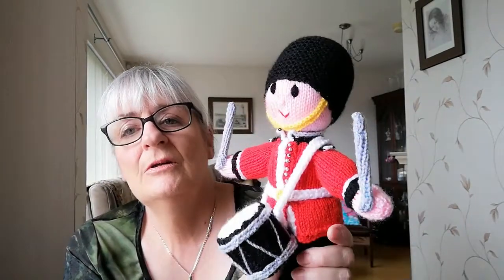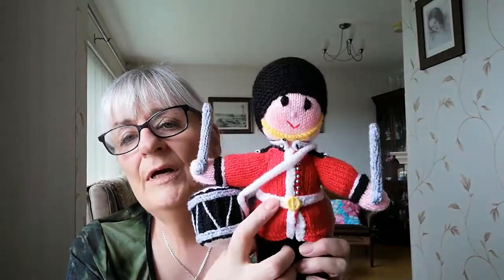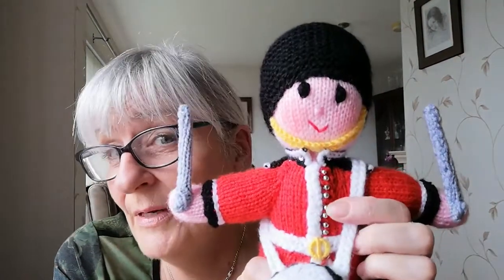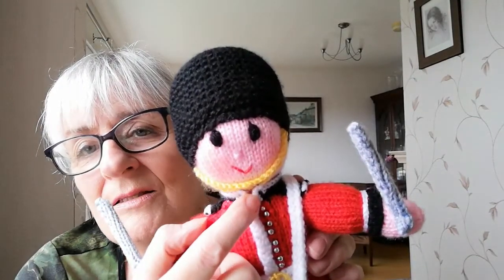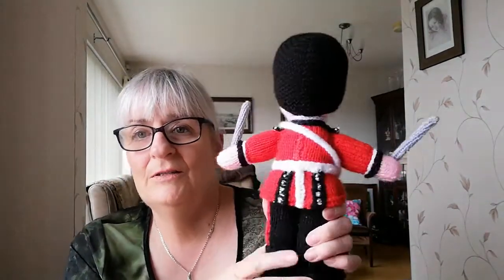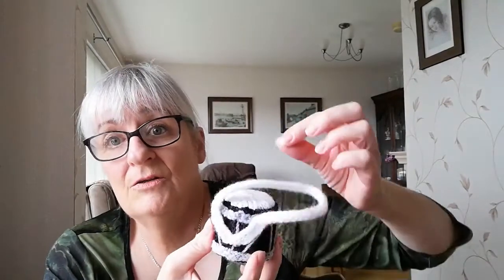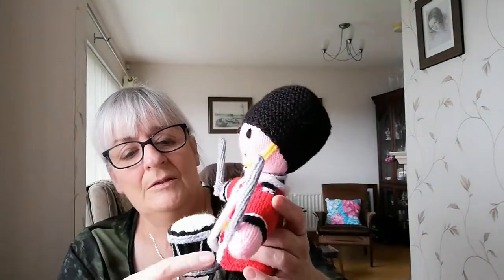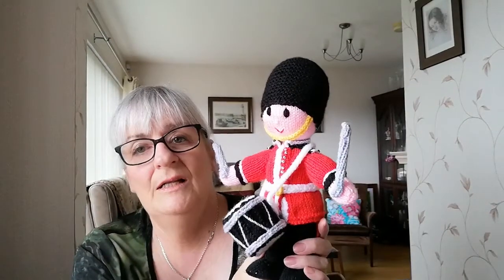The Guardsman Drummer - Knitting Pattern by Elaine